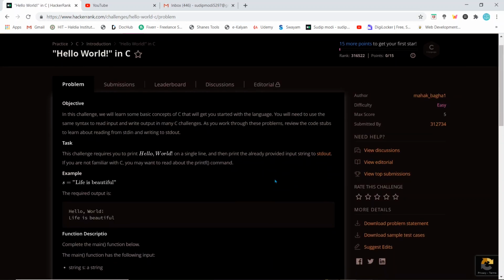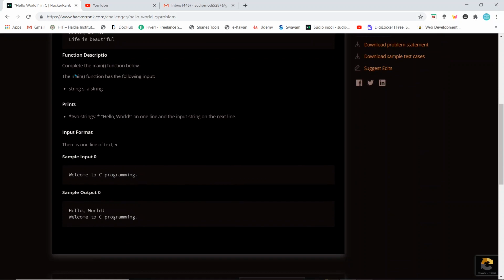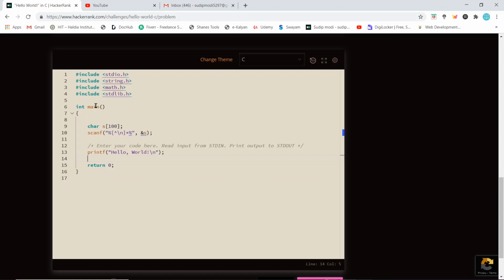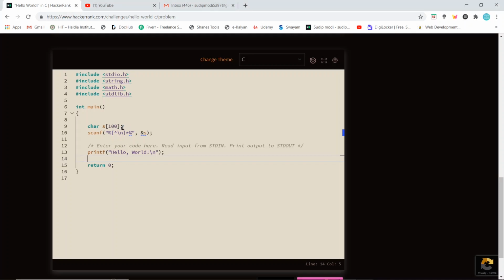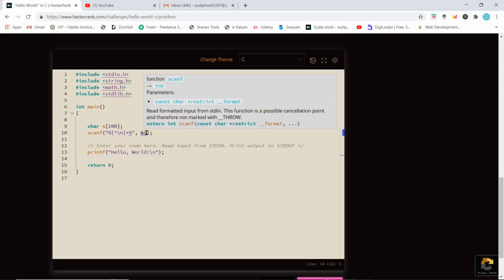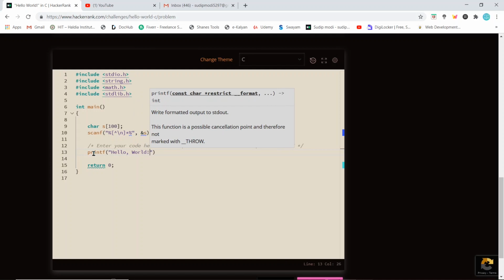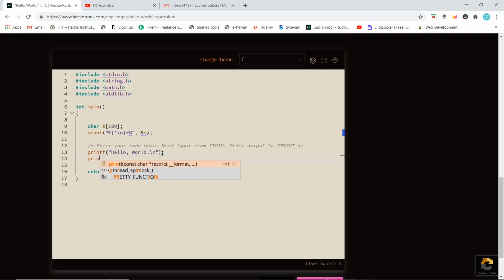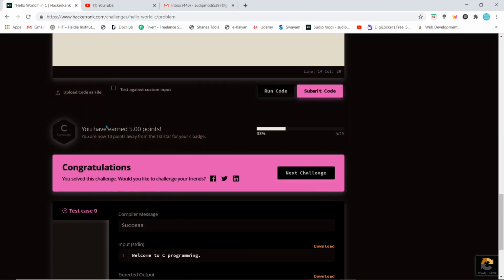Hello, World in C | HackerRank solution in C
A detailed explanation of probably one of the most famous programs of the programming world . The HELLO WORLD program